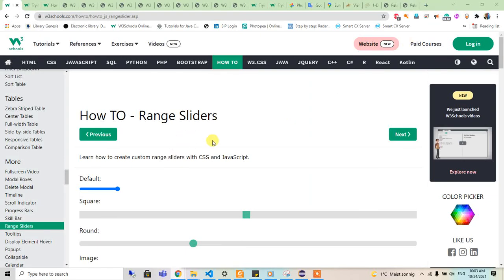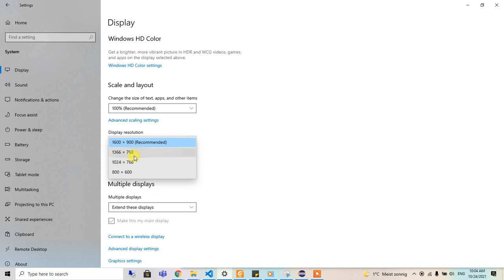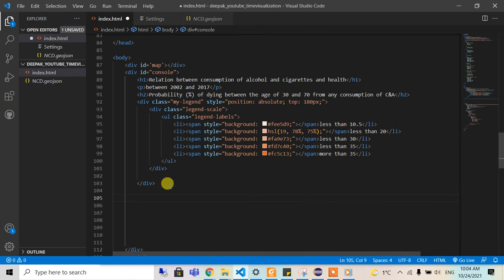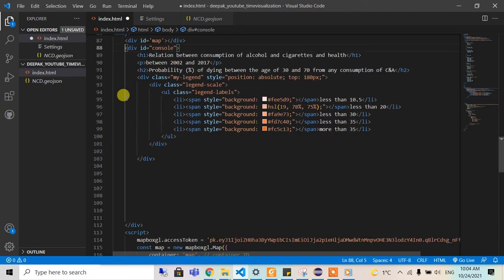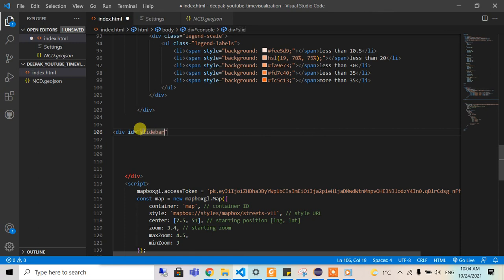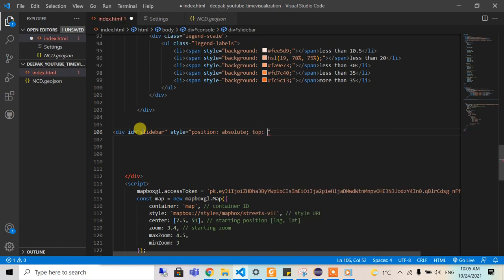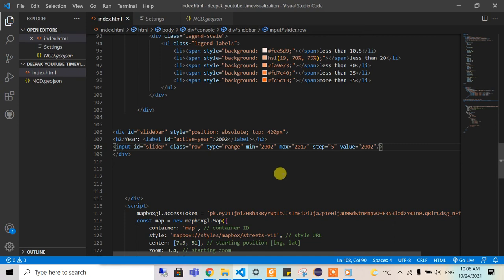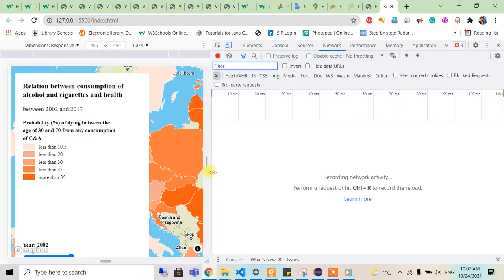Dynamic map using MapBox || Adding Slider (Part 4)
This is not totally my work (got some code from other) but I tried to make it easier by making part-by-part videos.